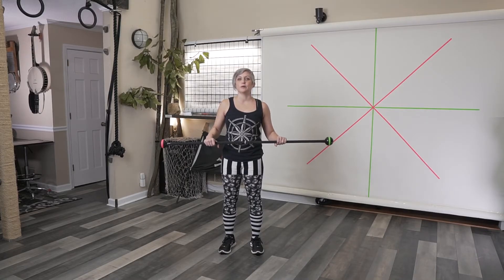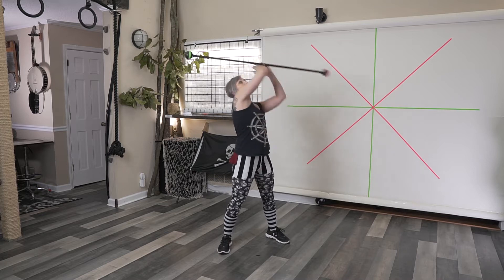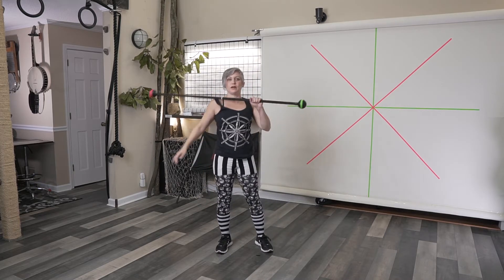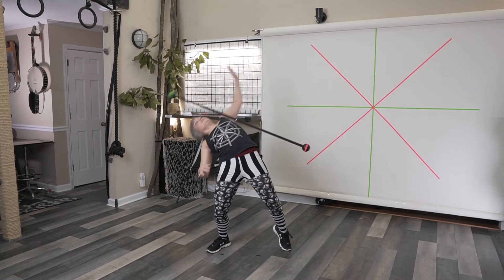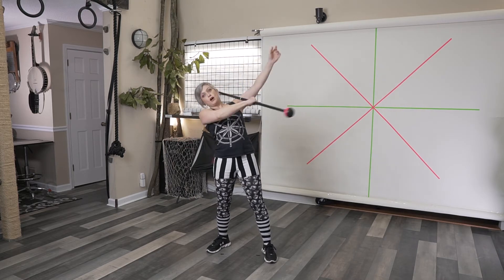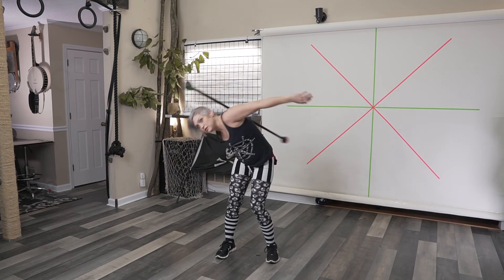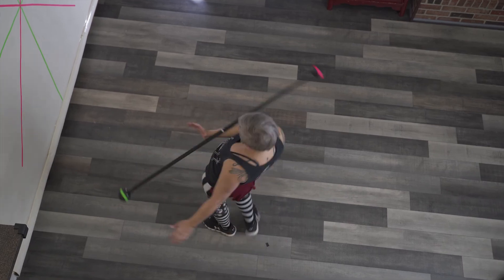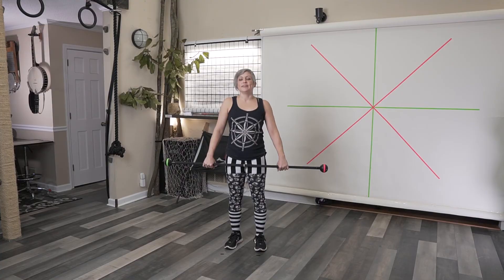Krisstina Hawks Ninja Pyrate Holiday Challenge 12.27.2019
Ninja Pyrate Holiday Challenge 2019 - #22
Contact Staff

It's me, @ninjapyrate (IG) aka Krisstina Hawks (FB)
I combined two FUNdamental moves into this Prayer Steve Matrix.
Remember to do it both ways to avoid muscle imbalances!

Like/Follow our pages and be sure to include the following tags/links when uploading submissions to Facebook and/or Instagram.

You do NOT have to complete every challenge to enter.